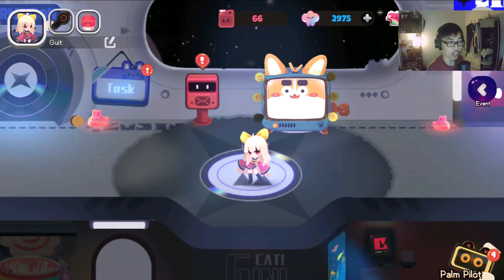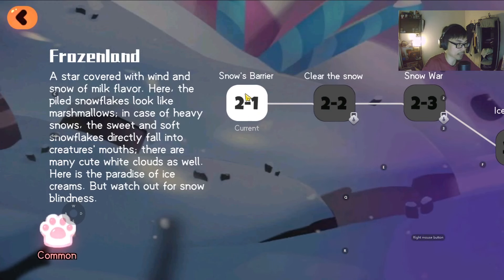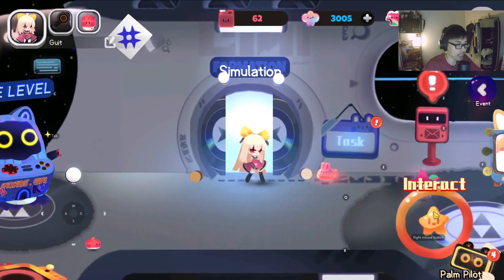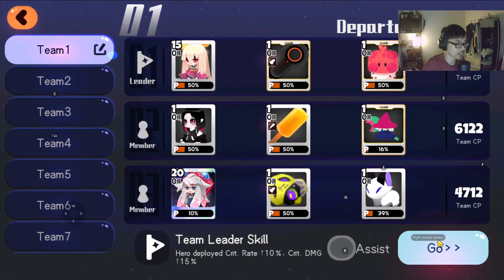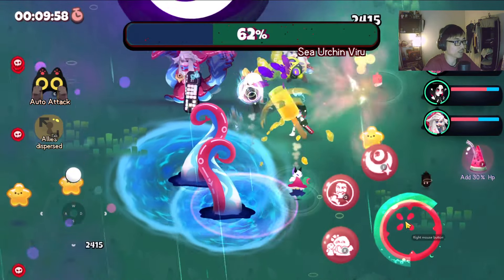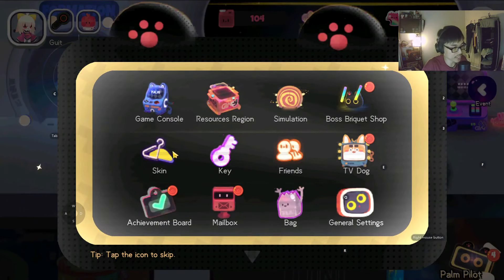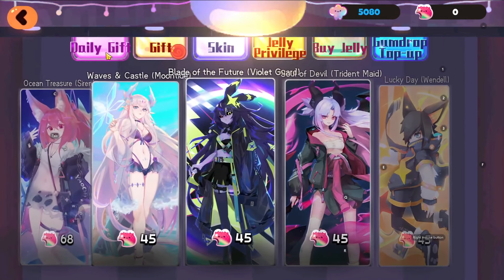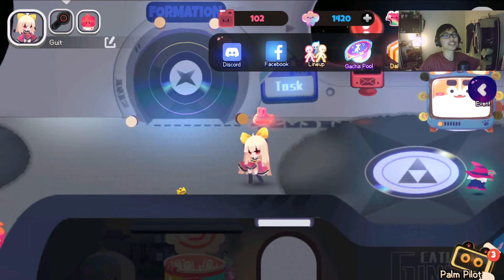Star Healer - CUTE BULLET HELL GACHA?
In 4003 AD, Sakura lives on the Earth, a lost planet abandoned by the nobles. But by chance, she is taken to the mysterious Candy Galaxy where sweet smells are all around. However, she has not realized there is a huge crisis approaching...
Faced with the sudden threat of the Sea Urchin Virus spread, Sakura incarnates as the savior, leading all her allies to become star healers, protecting the galaxy together.